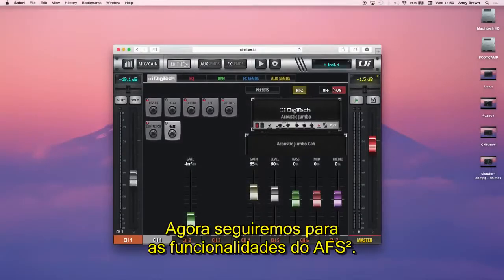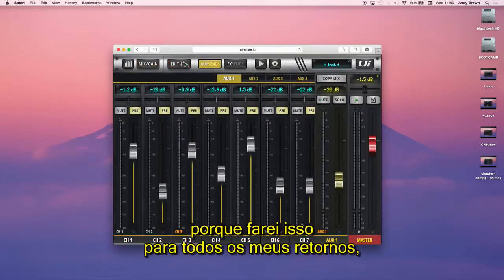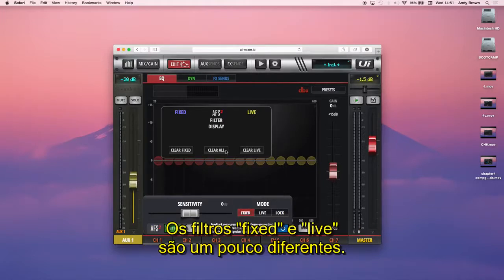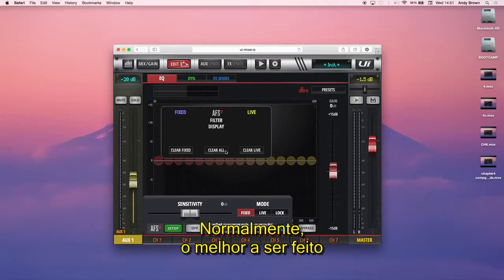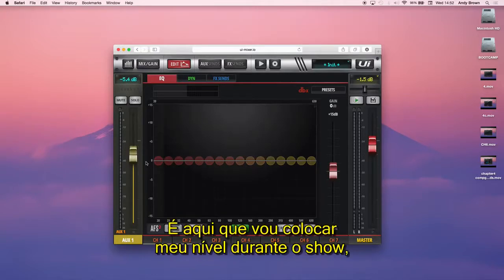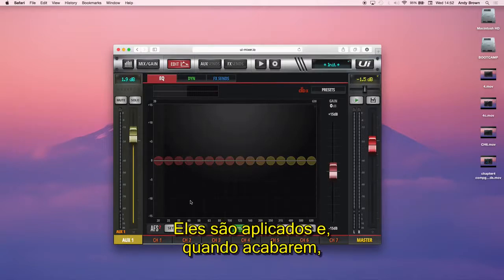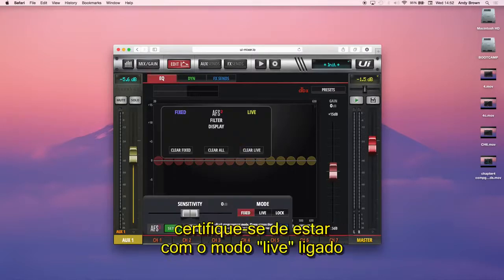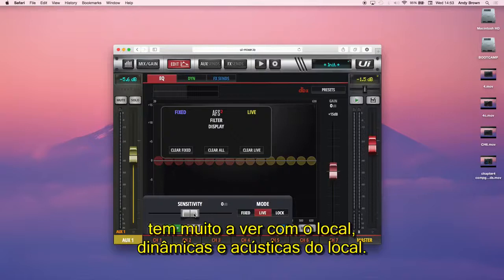Soundcraft Ui Series Tutorial Capítulo 6 Part 3 Supressão de feedback automático